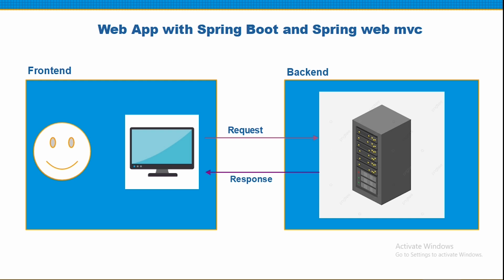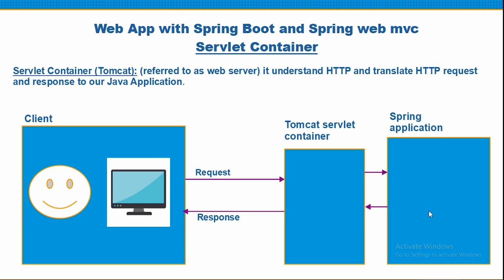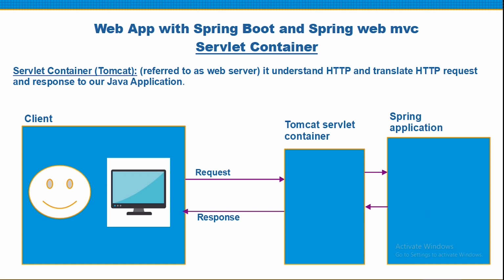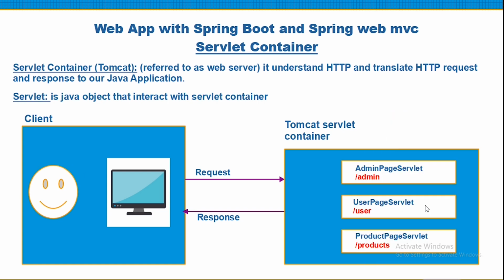Spring Framework Tutorial for Beginners #26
Tutorial: What is tomcat servlets container

    Comprehensive Coverage: Each video delves deep into essential topics